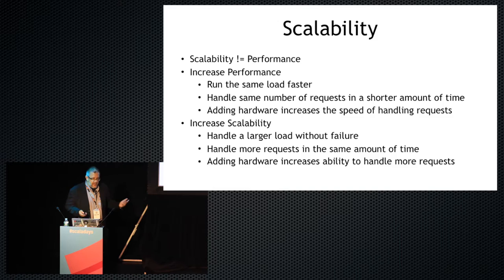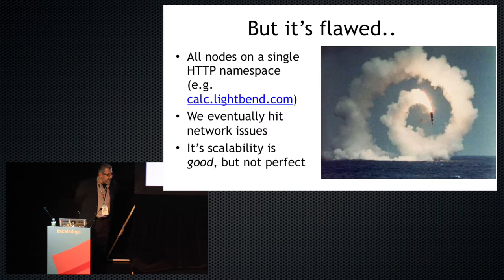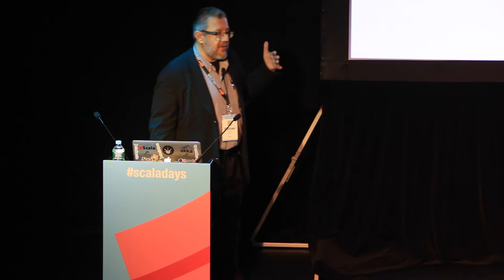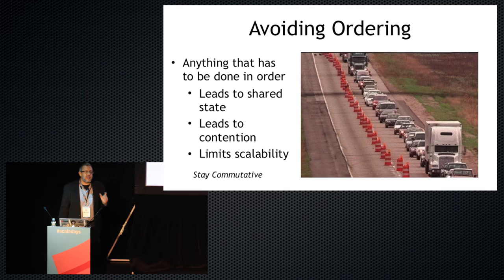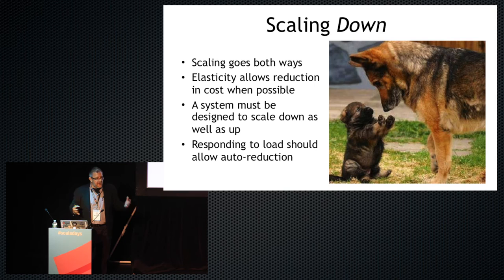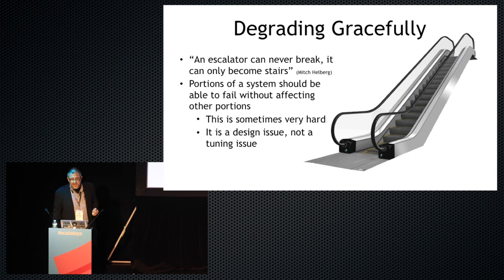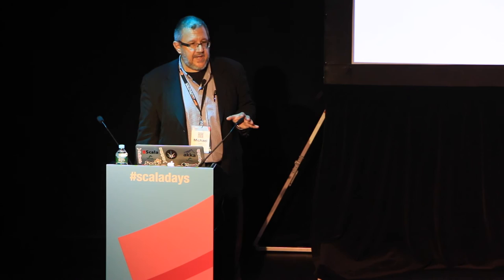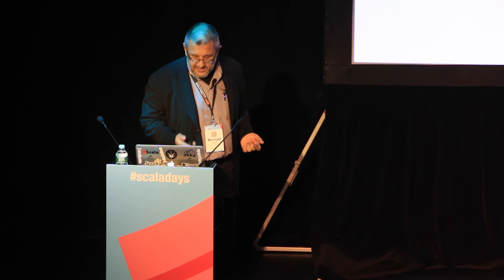Perfect Scalability - by Michael Nash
Abstract:
One of the great benefits of the Lightbend ecosystem is its ability to empower great scalability, and it is often considered for this very reason.Indeed, if employed correctly, Scala, Akka and the rest can make it possible to much more easily write systems that scale up (and out) to extremes. However, not every design is able to scale, and the approach and architecture can sharply limit this option, no matter how good the tools. What does ""perfect scalability"" look like? Is there even such a thing? Can systems be designed to scale virtually without limit? Where does the pattern break down, and what can you do about it?

In this session, we will examine the practical architectural constraints on systems intended to scale up in near-linear fashion. It turns out that having the ability to scale to extreme load is more about what not to do than it is about what to do. Why do some system scale up and others don't? How can you take a design that has problems and refactor to a design that has fewer limits? Our teams encounter these problems every day, and we keep track of what works and what doesn't in the real world. What have we seen in the field? What proven real-world design and architecture approaches can we use to help ensure our systems can scale, and what should we avoid? How can we leverage the power of the Lightbend platform to architect such systems? Which parts for which kinds of problems? How does Akka and the actor model fit these patterns? How does Spark, Kafka, Akka streaming?

Highly scalable systems often put together tools such as Docker, Ansible, Salt, Mesos, ConductR with techniques such as microservices, monitoring, and continious delivery. Automation of the deploy pipeline and deep performance monitoring are essential parts of highly scalable systems - we will look at examples of such systems, and which of the tools in the stack they employ, and why. In this talk, we'll examine both the practices and the pitfalls, and what combinations we have used to scale not only within single clusters, but across data centers for continent-spanning applications where required.We will use use-cases all the way from massive IoT scale wearable devices all the way to high finance, and find the commonalities in the solutions that don't limit their own expansion. If your organization needs to take your scalability to significantly higher levels, this talk will be where you need to start.